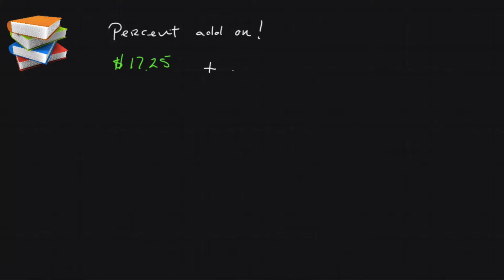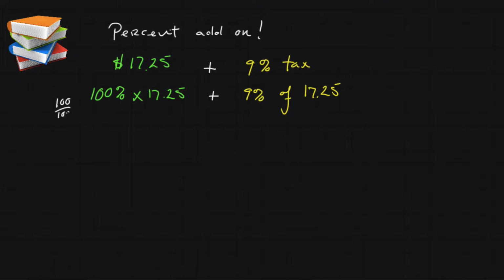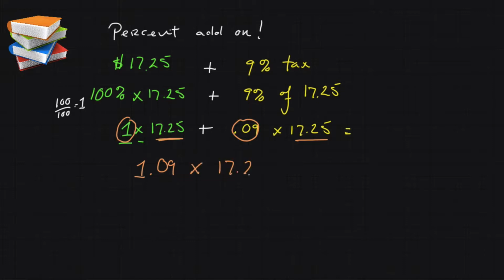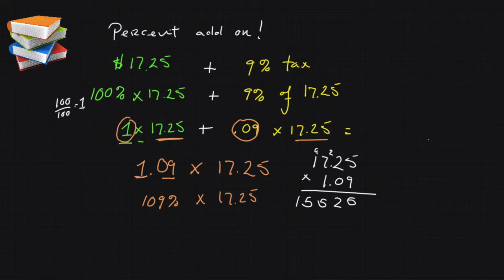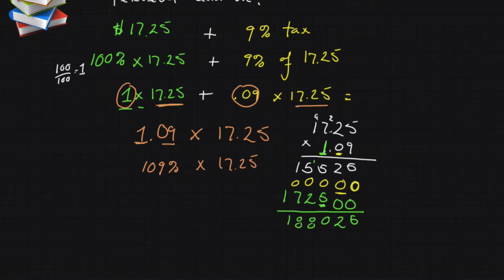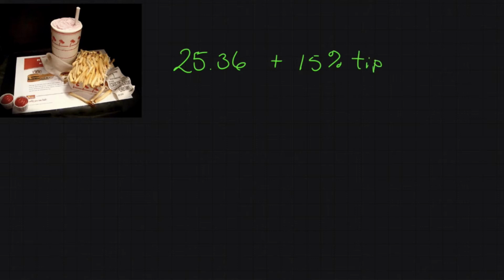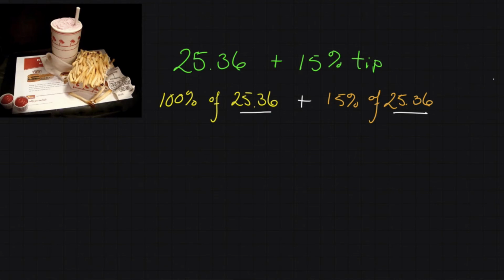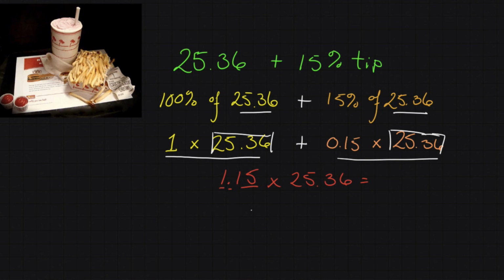Percent Add Ons CCSS 7.RP.A.3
How to add a percent onto a cost.
7th grade math standards 7.RP.A.3